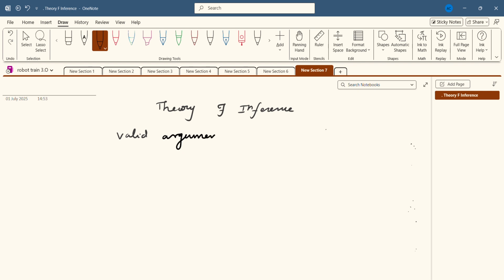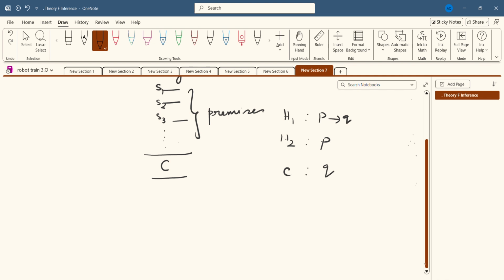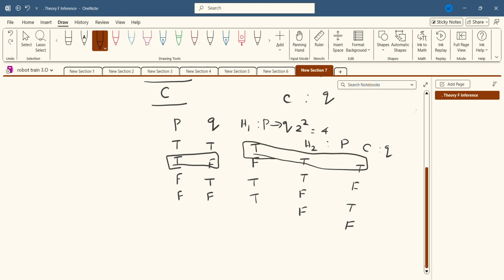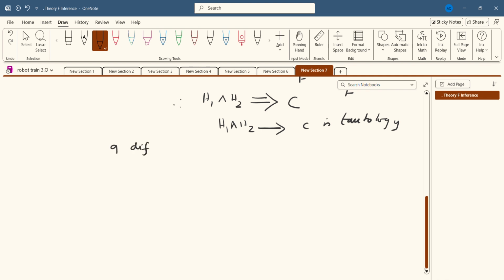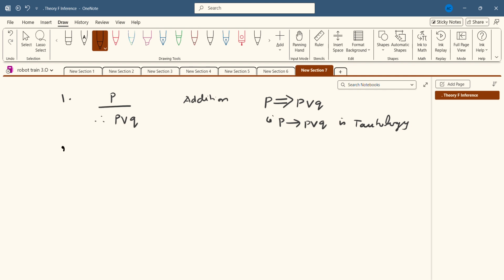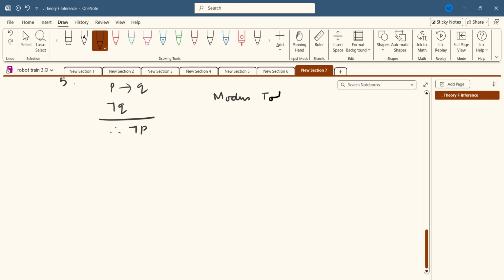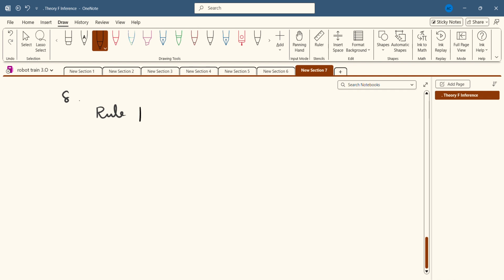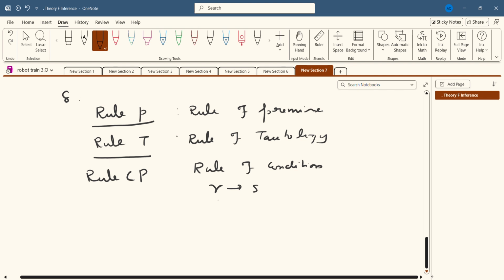Theory of inference INTRODUCTION